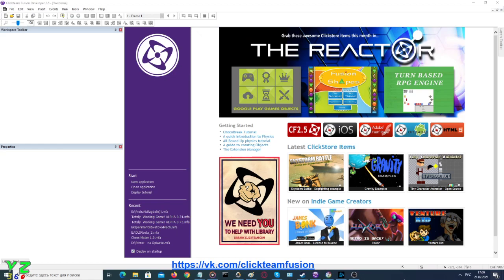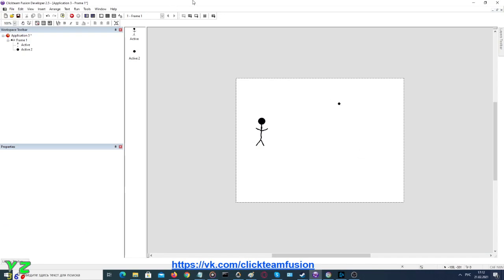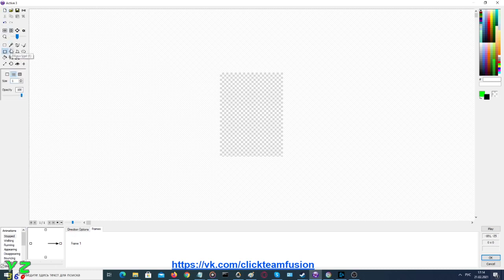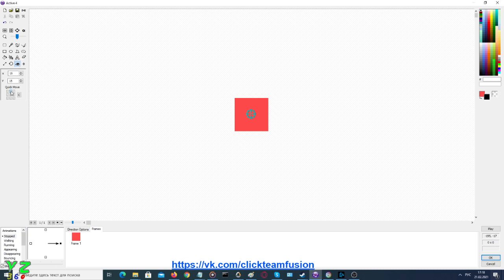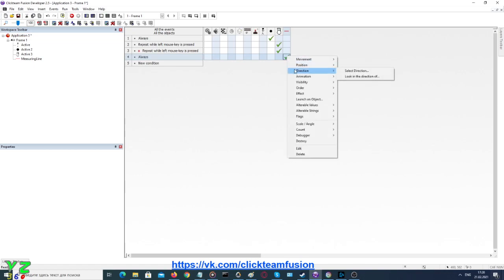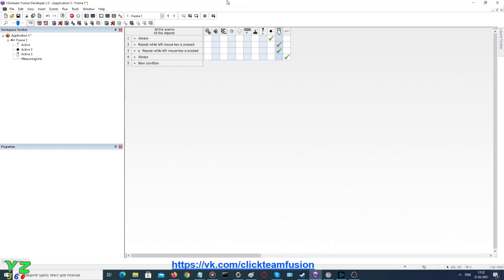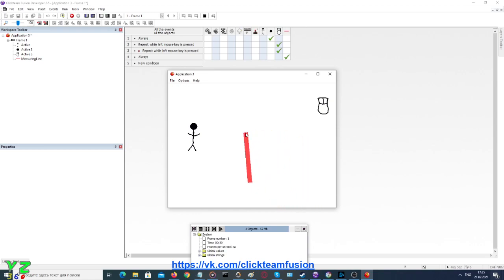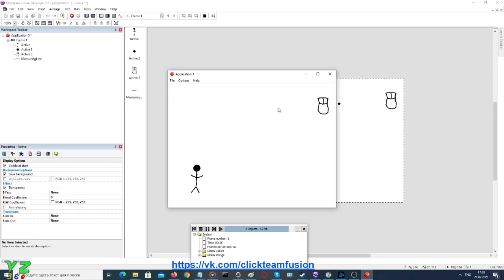Clickteam Fusion 2.5 Lesson - Drawing Measuring Line between two Objects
In  the new lesson I will show you how to draw  (with the right distance and Angle) a line between two objects in CTF2.5.